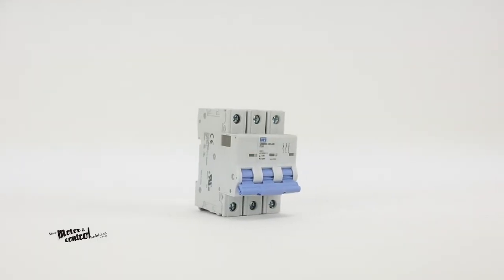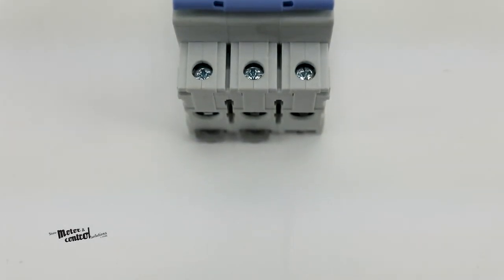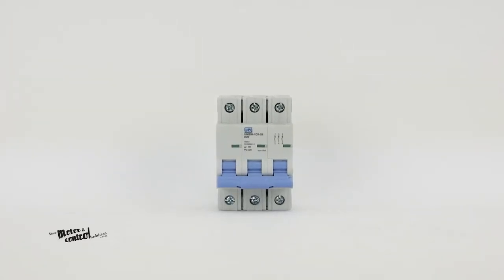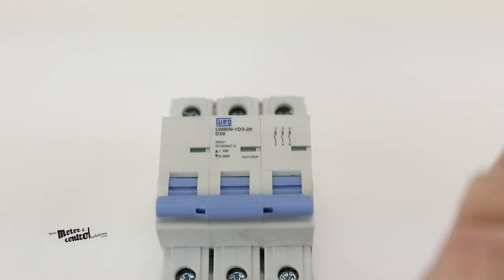WEG Electric's UMBW Series, Miniature Circuit Breaker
The WEG UMBW Series Thermal-Magnetic Miniature Circuit Breakers give you circuit and equipment protection, now with UL489 and UL1077 approvals. Available in 1, 2, and 3 pole options, as well as B, C, and D trip curves, the UMBW has an Amps range of 1-63Amps and has AC & DC options to choose from. Other features of the UMBW Series Thermal-Magnetic Miniature Circuit Breakers include:
17.5mm pole width
Visual status indication
Cuttable Bus Bar connecting
Positive trip-free snap action mechanism to ensure reliable switching

State Motor & Control Solutions, started in 1946, is under its third generation of family ownership and management. Specializing in electric motors, motor controls (starters, contactors, and relays) electrical clutches and brakes, electrical enclosures, belts, sheaves, chains, sprockets, gearboxes and mechanical power transmission equipment, also provides electrical motor repair and rewind services. State Motor & Control Solutions has field technicians, which are available to go out into the field and troubleshoot equipment that has failed, as well as in house technicians that are available for smaller projects. Lastly, State is known for assembling electrical control systems used to control various industrial processes. As a full service distributor, State Motor & Control Solutions carries product lines supplied by a wide array of companies. If you need it, we either have it in stock, or can get it for you.

With respect to the usage, installation or assembly of any products described in this video, State Motor & Control Solutions, a Missouri corporation, encourages you to follow the requirements and/or guidelines of: i) the Occupational Safety and Health Act of 1970, Public Law 91-596, as amended, and all laws, rules and regulations implemented in relation thereto; ii) the National Electric Code®; and iii) NFPA 70E®. Any installation, assembly or work described in this video should be performed by a qualified licensed electrician. State Motor & Control Solutions is registered and/or pending registered trademarks under the U.S. Patent and Trademark Office, assumed names, registered domain names, and/or trade names of State Motor & Control Solutions, a Missouri corporation.